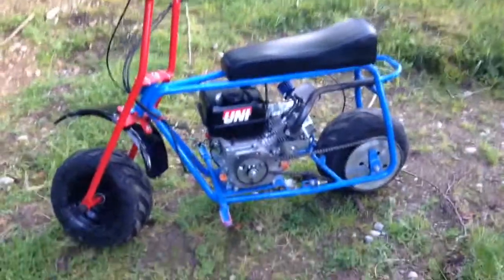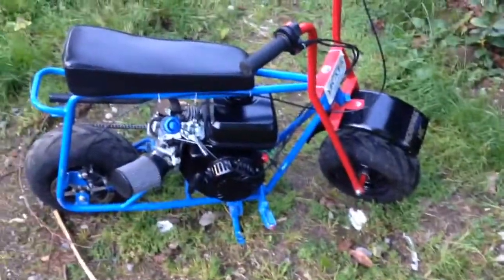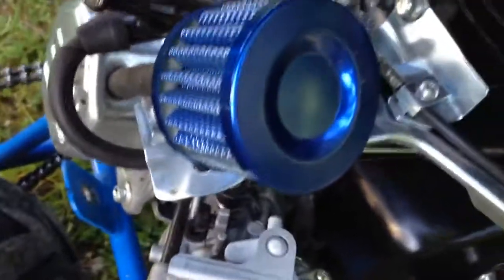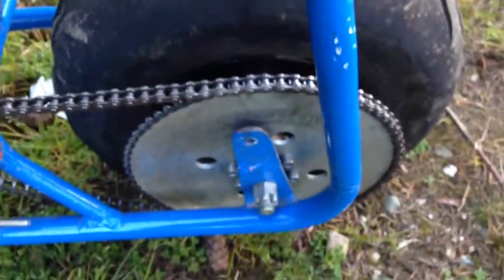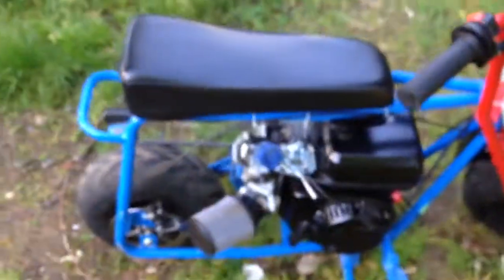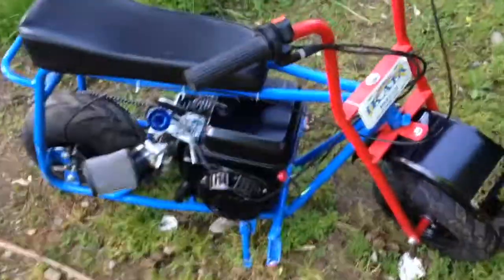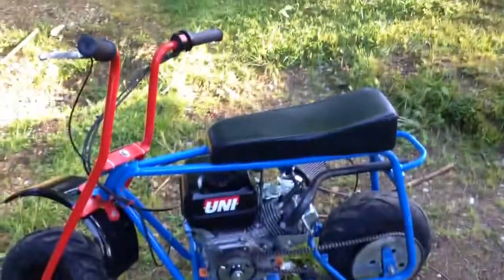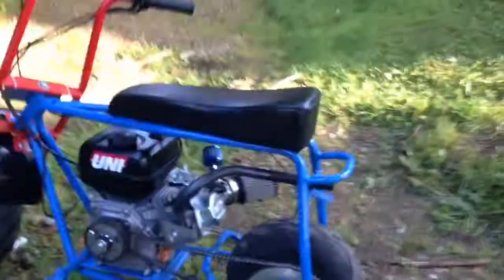212cc Baja Blitz walk around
Let me know what you guys think of it! :)